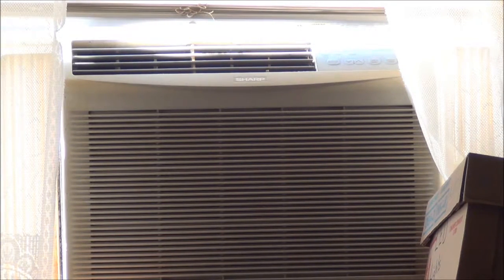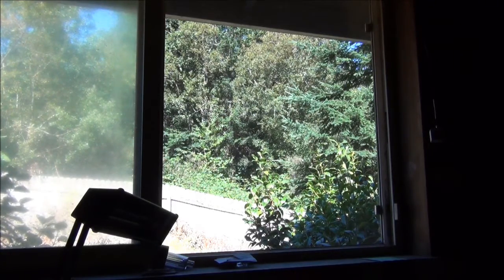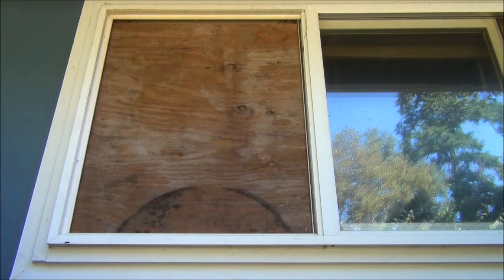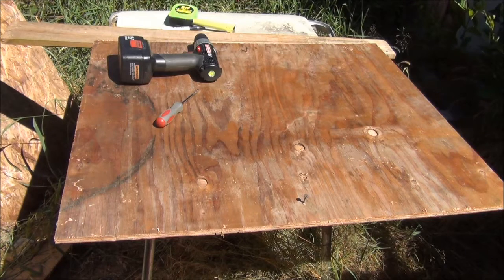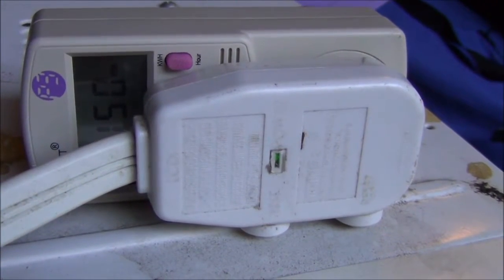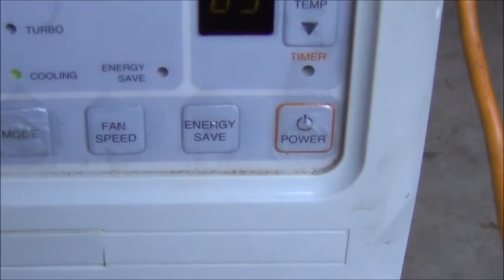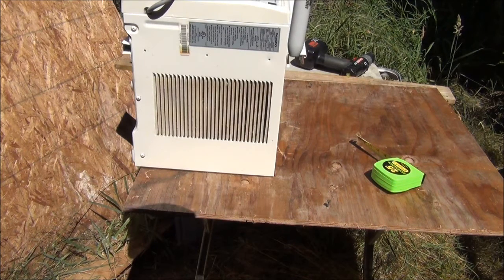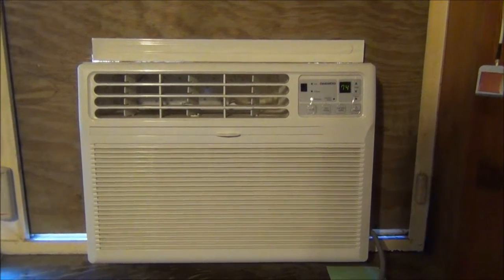Installing an Air Conditioner - L2Survive with Thatnub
Installing a vertical air conditioner into a casement or sliding window is pretty easy.  I show you how I installed my air conditioner with the ability to have it easily removed at the end of summer.  I had two to choose from so, I found out which uses less power as I plan on running it off of solar power.